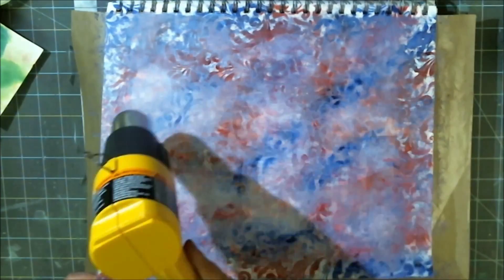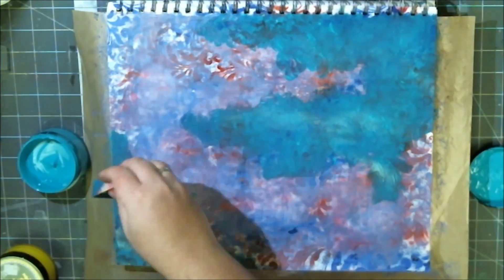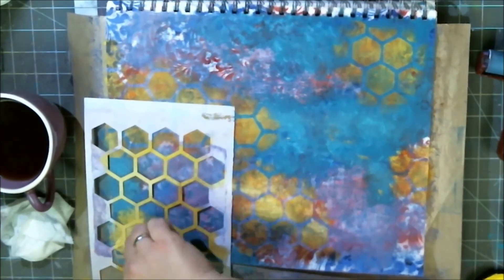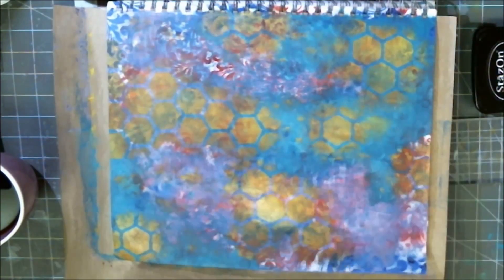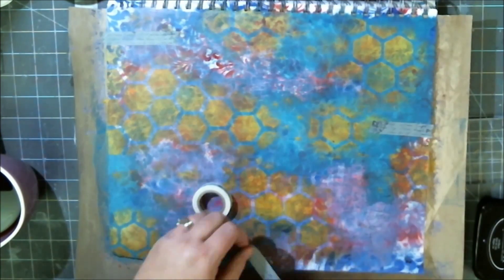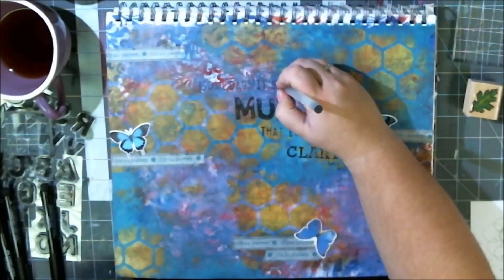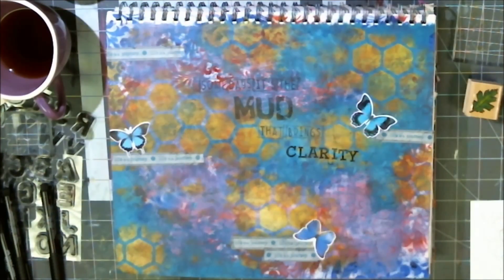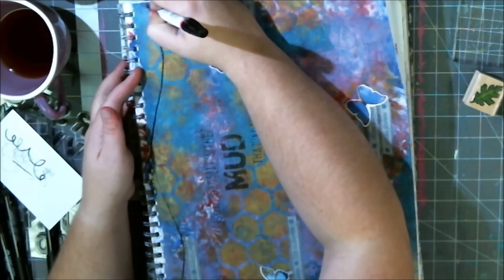Mixed Media Monday - Art Journal - Mud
I threw Dylusions spray and paints at this page and then added all the details with my Sharpie Paint pen!